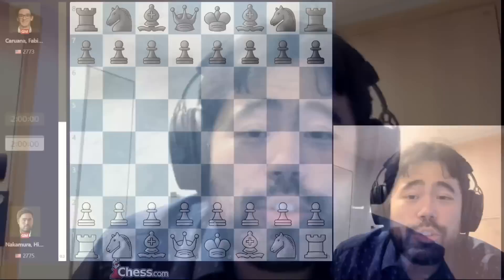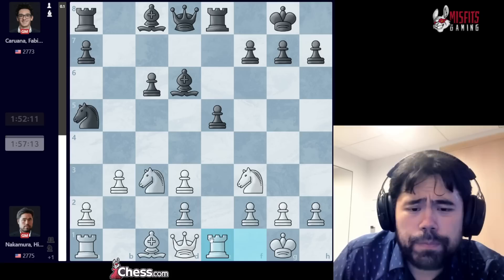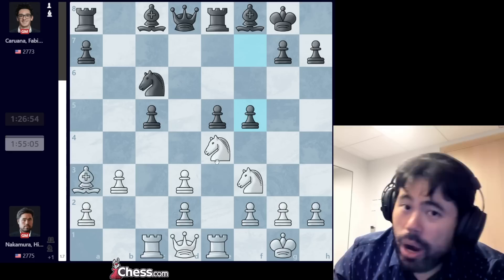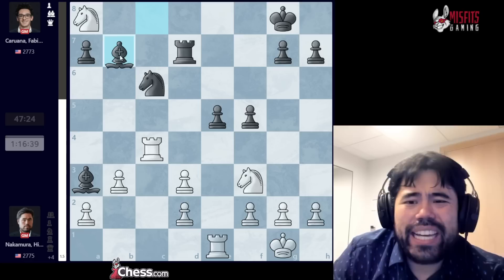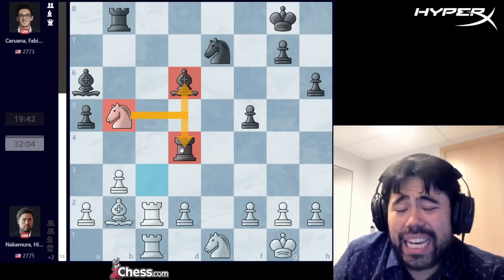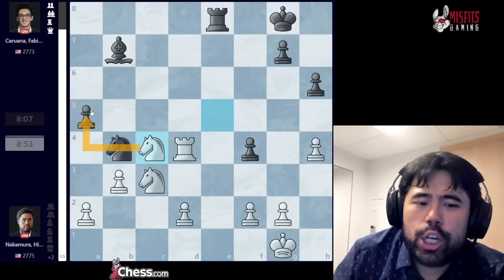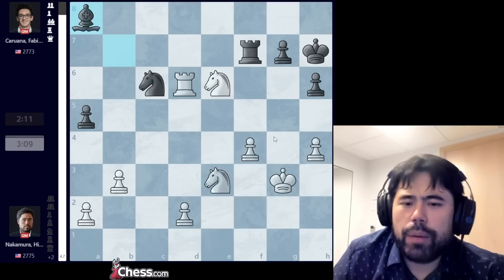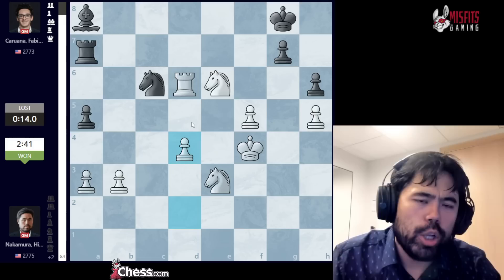Dear YouTube, Two Men Enter, One Man Wins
Today Hikaru played Fabiano Caruana in the last round of Norway chess and the game was worth ALL the marbles!